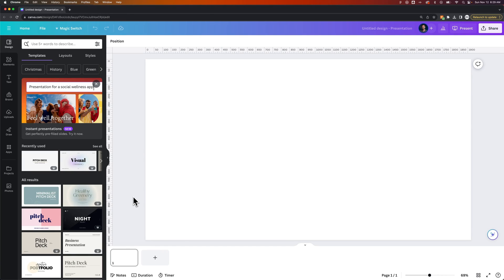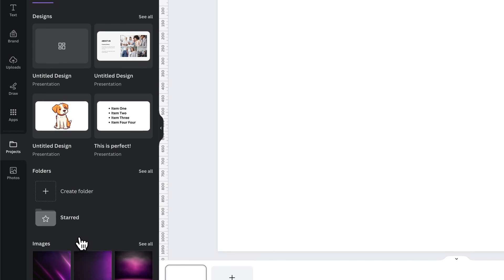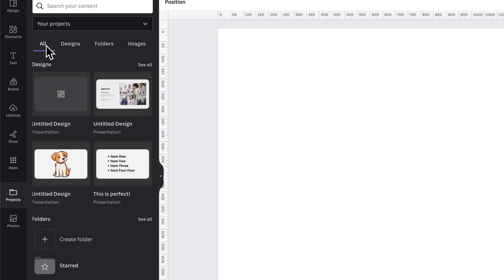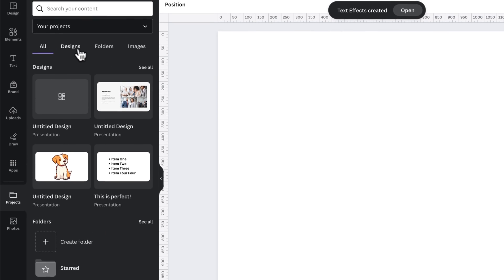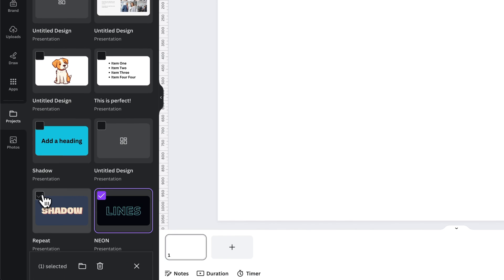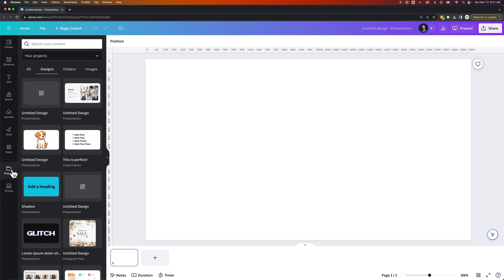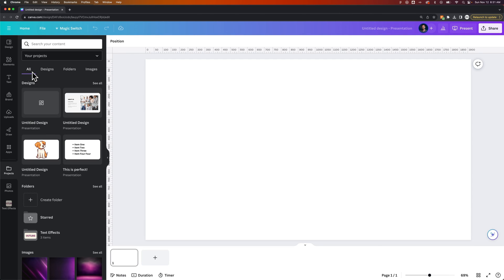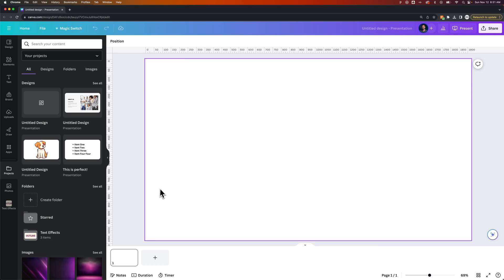How to Organize Projects into Folders in Canva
In this Canva tutorial, learn how to organize projects into folders in Canva.